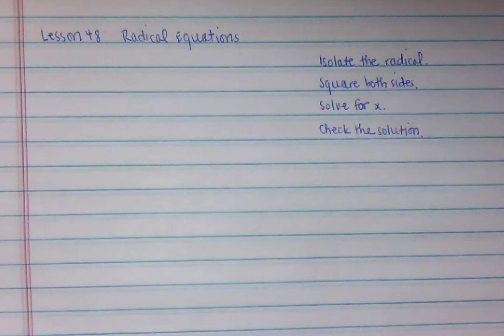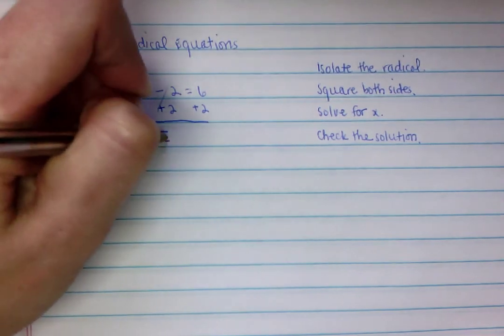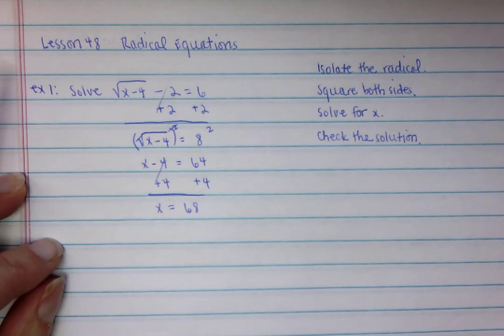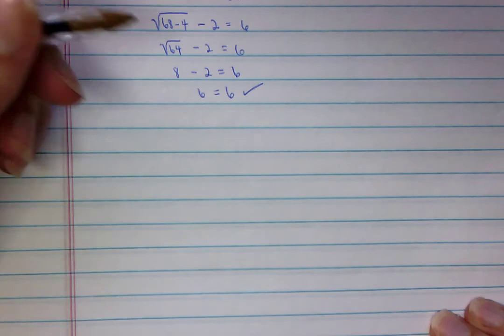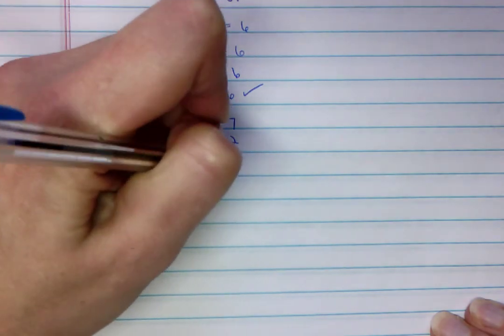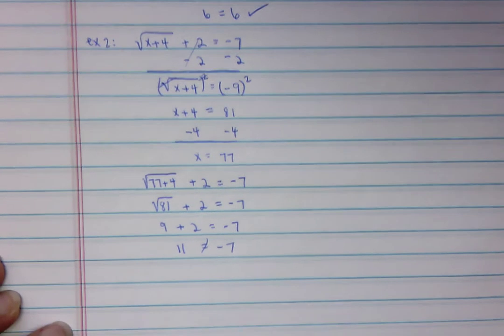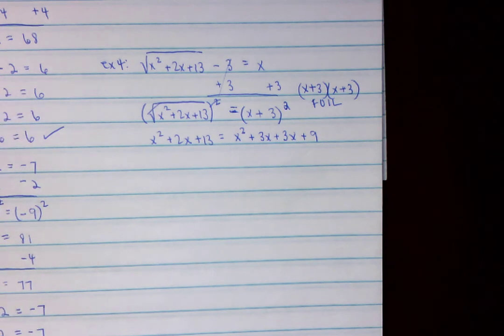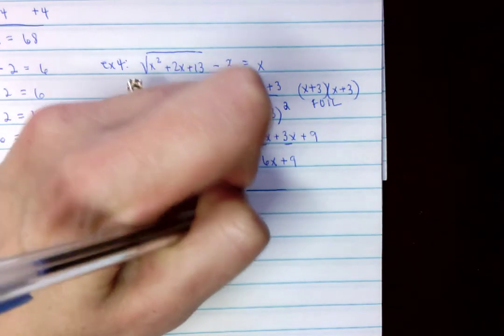Lesson 48 Solving Radical Equations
Solving radical equations:
Isolate the radical.
Square both sides.
Solve for x.
Check your solution.
Examples taken from the Saxon Algebra 2 book.